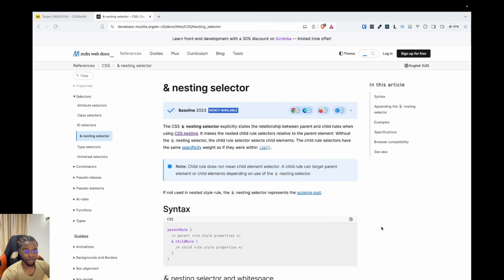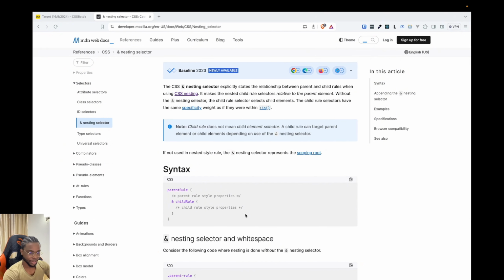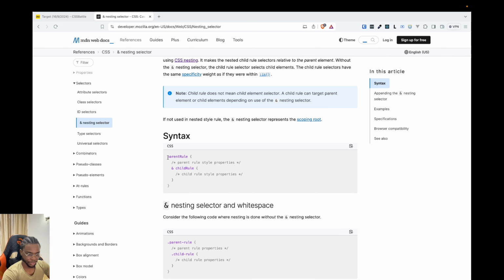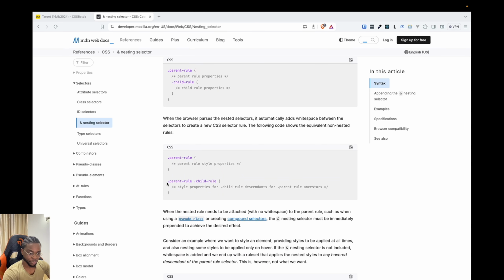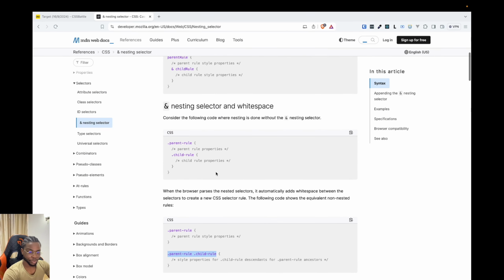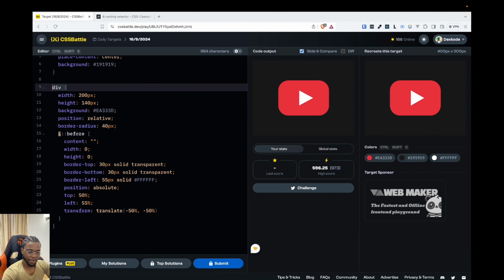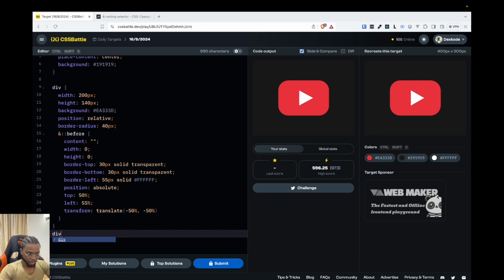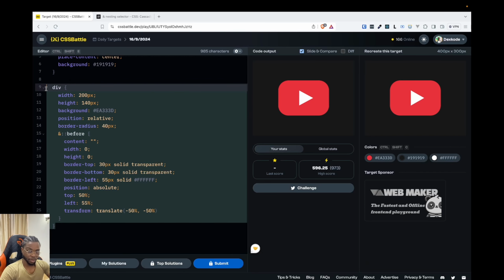CSS NESTING 🪹🪹🪺 : SCSS in trouble?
I think CSS will replace SCSS soon.